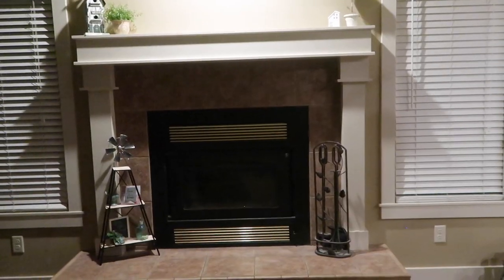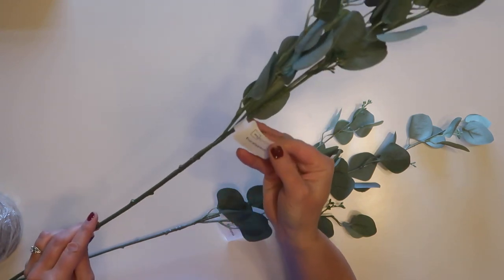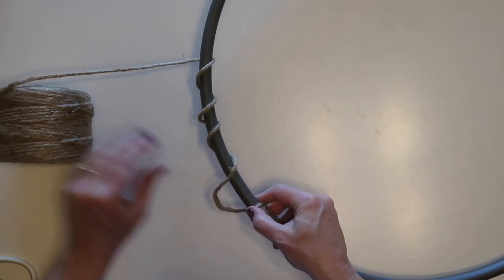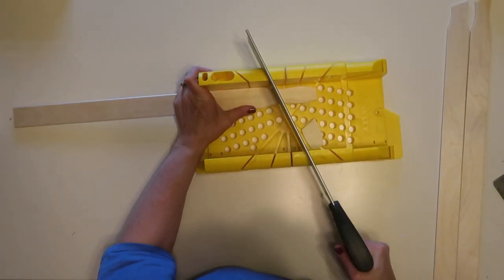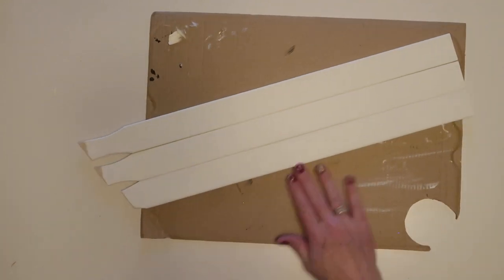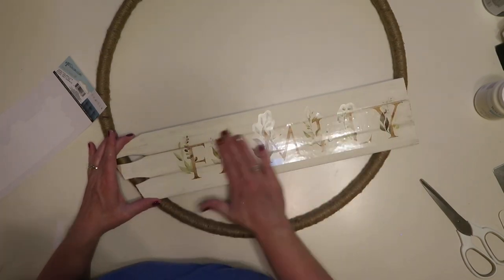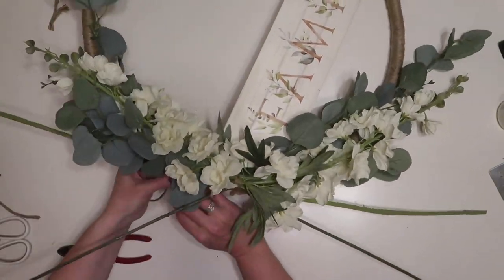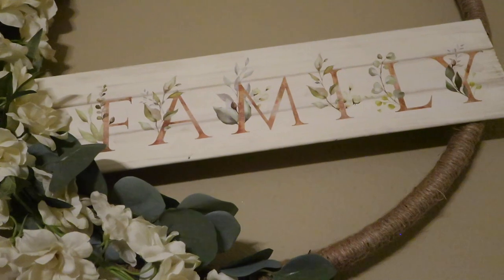Easy DIY Farmhouse Hoop Wreath | Budget Friendly Home Decor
This DIY hoop wreath was just what I needed above my fireplace.  I made mine in a farmhouse style, but this project could easily be made for any decor.   Everything you need can be found at Dollar Tree and Walmart making this project very budget friendly.